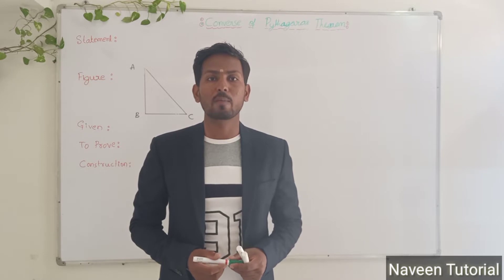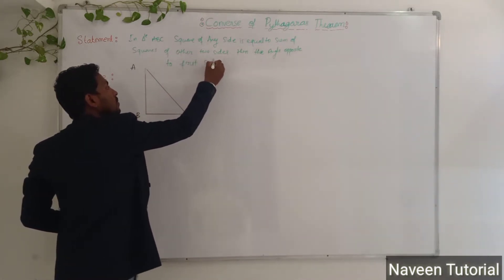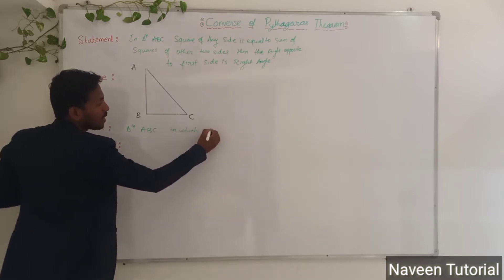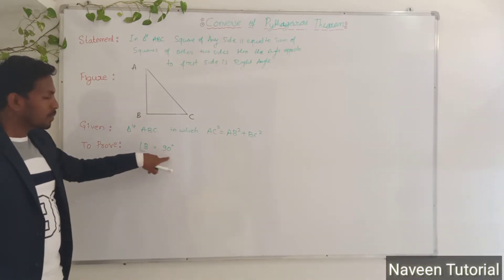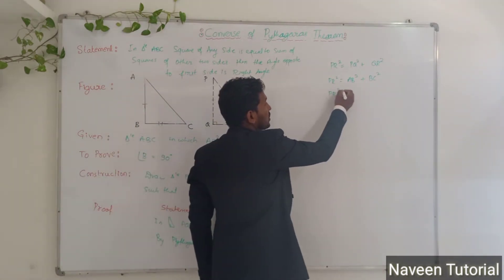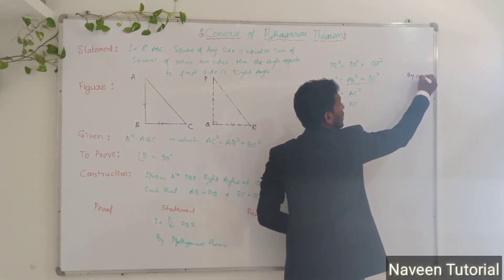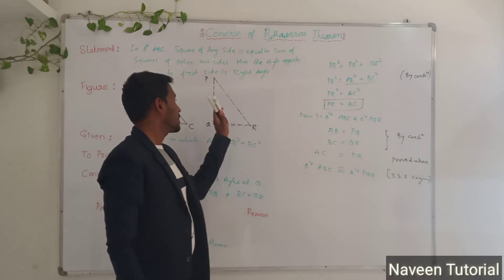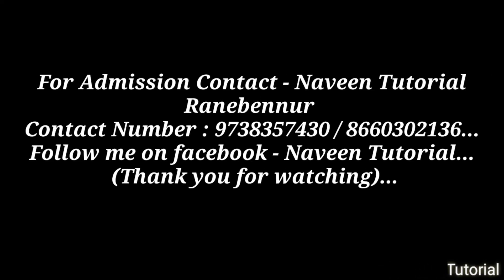Most Important therom of class 10 MATHEMATICS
Complete details of CONVERSE  of PYTHAGORAS THEOREM